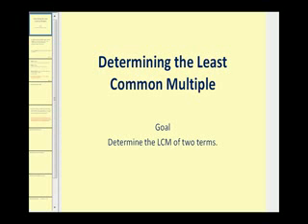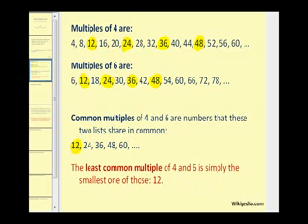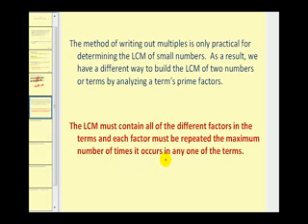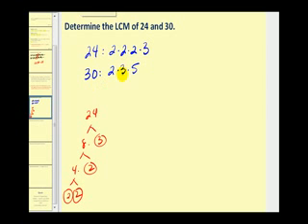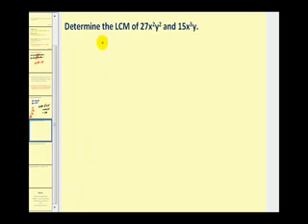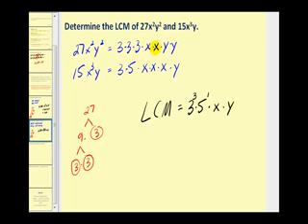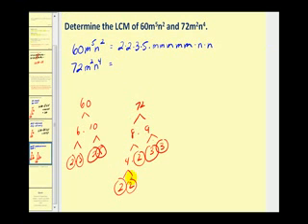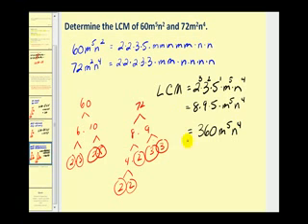The Least Common Multiple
This video explains how to determine the LCM of two terms.